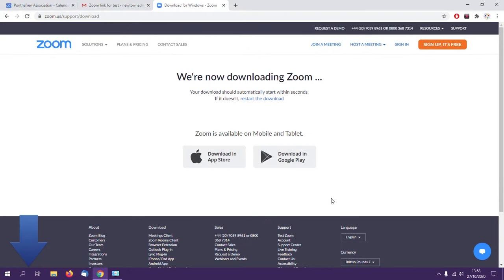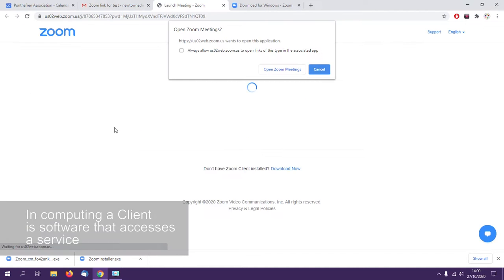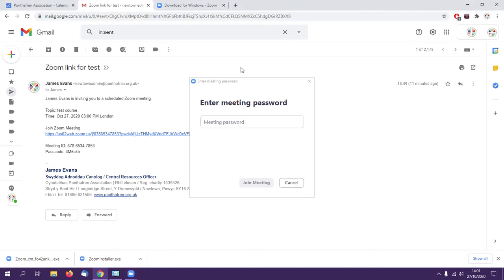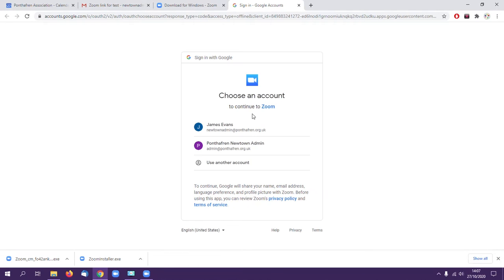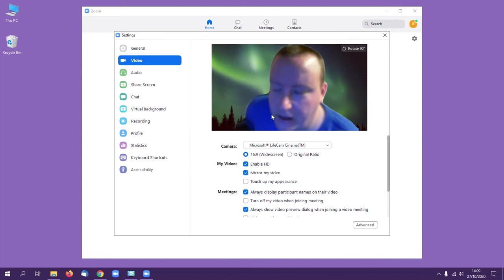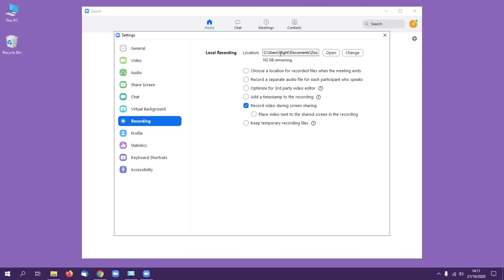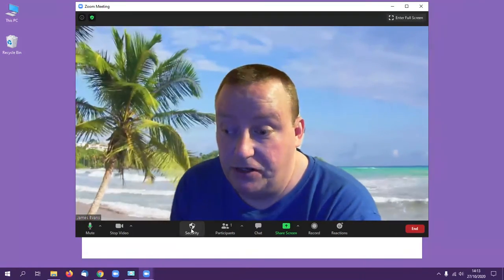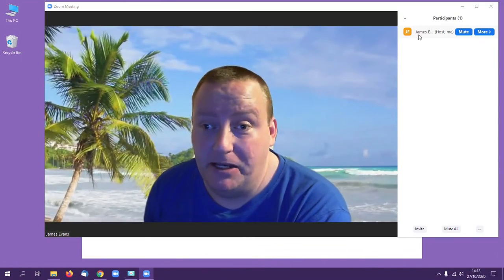An introduction to Zoom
James, our Central Resources Officer and IT expert, has created this quick guide to zoom.

If you are struggling to use this tool then this basic guide is for you.